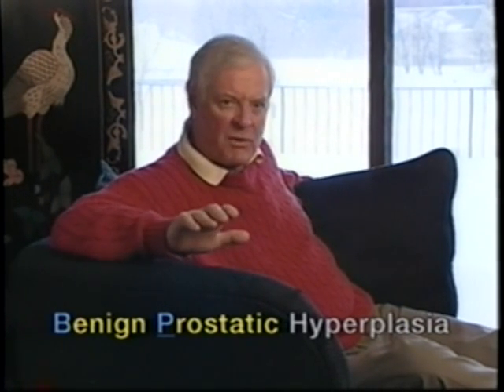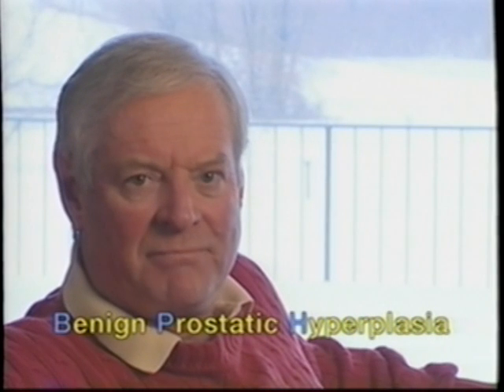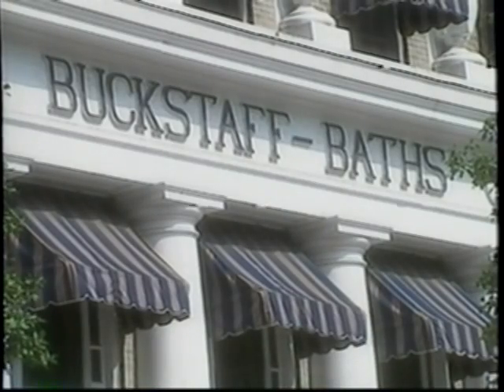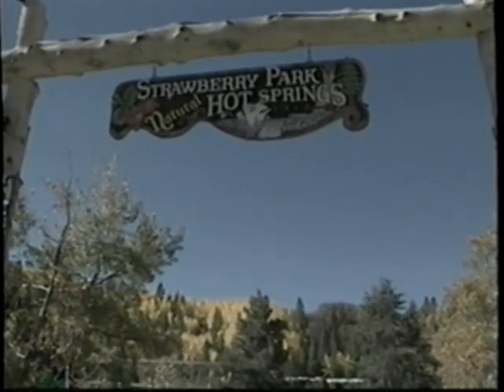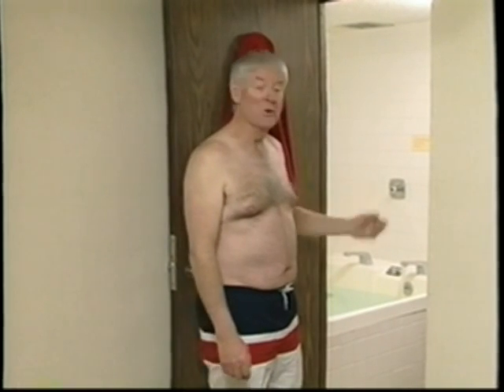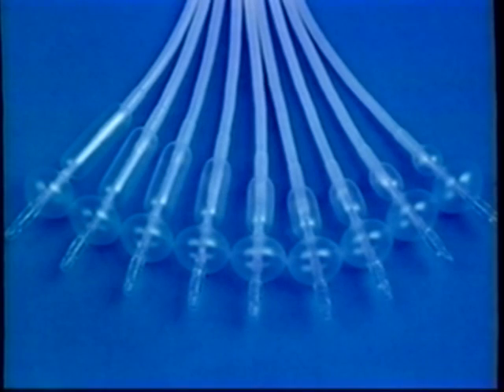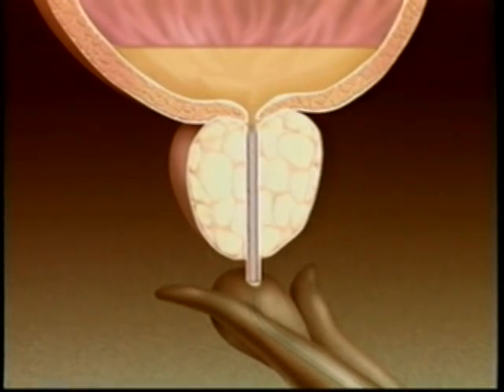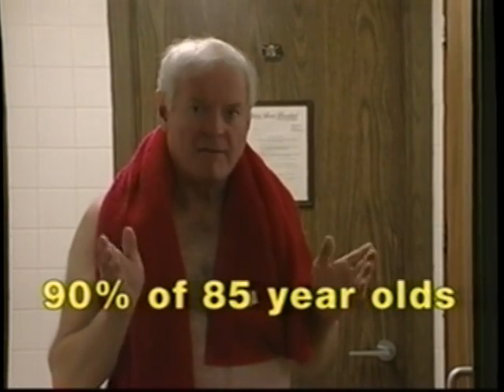Water Induced Thermotherapy 1 (WIT)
In 1998 Argomed developed the WIT treatment, which used hot water to treat enlargement of the prostate gland.  Gregg Reed produced this patient education video for the WIT procedure.